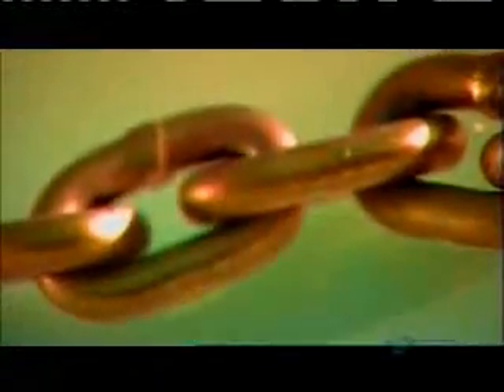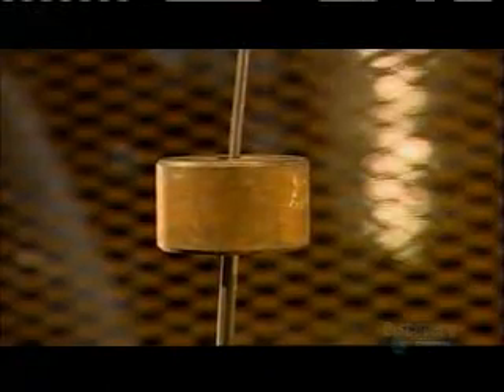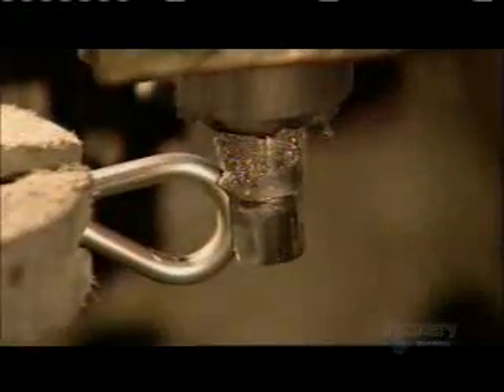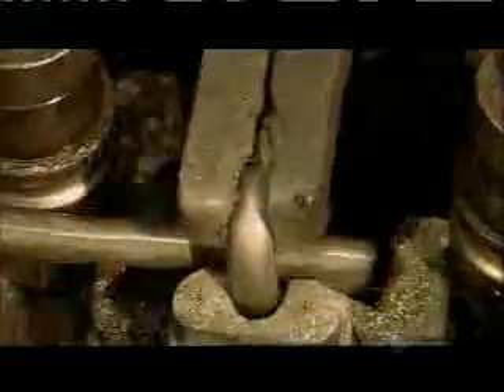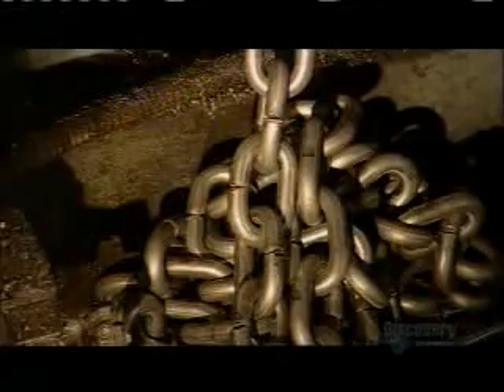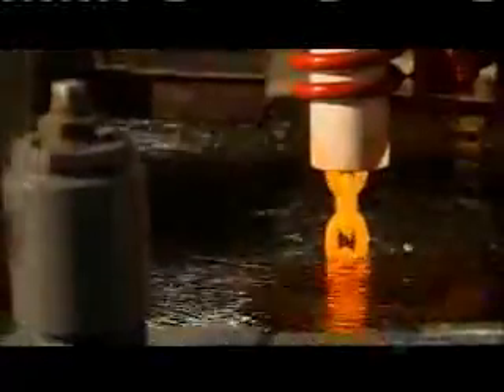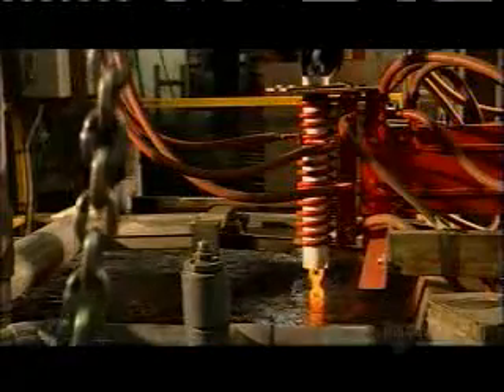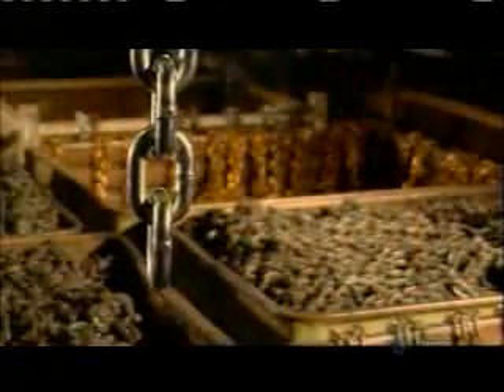Howitsmade - Chains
Chains are as indispensable today as they were thousands of years ago. ancient historians refer to the use of metal chains for jewelery, shackles and construction. Today, chains are used for those very same purposes and many more. Chains are link with past. One that wear unlikely to brake. Chains are used to tie things down, hold things together and pull things along. And there many sizes reflect the varied uses. To make a chain, a turning drum uncoils this wire rod and pulls is through steel guide ring to a steel drawbox. Grease inside the box lubricates the wire. On it's way out of the box, the wire goes through the die such as the one been demonstrated here. The die has a smaller diameter than the wire and there's the turning drum pulls it through, the wire narrows, hardens and becomes stronger. Now electrically driven tools moving from all sides. This is a forming machine. A tool called a jaw, propels the wire forward, while another jaw pushes on the wire, bending it around the steel pin. It forms a C shape. Another forming tool closes the C, completing one link in the chain. And then another jaw makes the next link. This machine is making jack chain, which is usually used to hang lights. Another forming machine makes a chain that can hold a heavier load. A grip pulls the wire on to rollers that straighten it out. Steel cutters now make notches on both sides of the wire. These notches mark the place where the wires to be sliced into link size pieces. A mechanised knife makes the final cut at the notches. Next, roller arms loop a cut piece of wire around the steel finger. The roller arms make it look easy but there actually exerting tons of pressure in order to shape this wire. After the rollers form the link, appliers "!!!like to a grabs!!!" it and turns it around. This position is to completed link so that it can connect with the next link as it shaped. As each link is added the chain drops into a pile below the machine. There are dozens of forming machines in most chain factories. Each machine makes 50 to 6o links per minute. That's approximately 76 meters of chain per machine per hour. To put that into perspective one machine could make a chain as long as the tower as high in just 7 hours. After the chain is formed, it'll need to be strengthed. So, it's onto the welding machine. Hammers to the left and right push the link in, then two clapper blocks move in from the sides. They act as electrodes, and zap both sides of the link with an electrical current. The current ripples through the gap in the link, while the hammers push it in. The link reaches a scorching 927 degrees celcius. The wire melts and the link fuses together. Now a pulley system drops the freshly welded chain into a !!heatreading!! coil. An electrical current runs through the cupper coil heating the chain inside until it's orange hot, 940 degrees celcius. The pulleys lower the chain into a tap of water to cool. The extreme tempereature change, alters the molecular structure of the steel making it much harder. But the experience leaves the chain a bit brittle. So it goes into a second heat coil. That's not as hot as the first one. And then into another cool bath. This takes away the brittleness and gives the steel a bit of stretch. Now the ultimate strenght test. This is the chain calibrater. Pullies run the chain into a groove that's been cut into a block of steel. A clap on the left holds it in place, while the hydraulically powered block of steel pulls the chain to the right. Will it break or will it hold? And can it handle the load? After all you are only as strong as the weakest link.